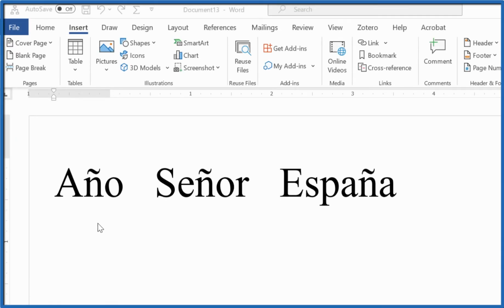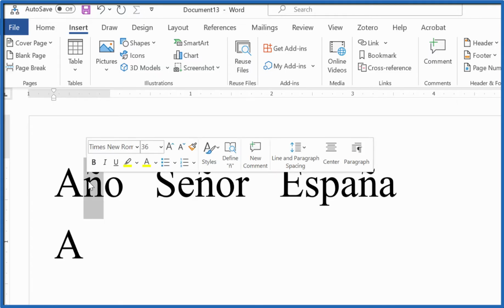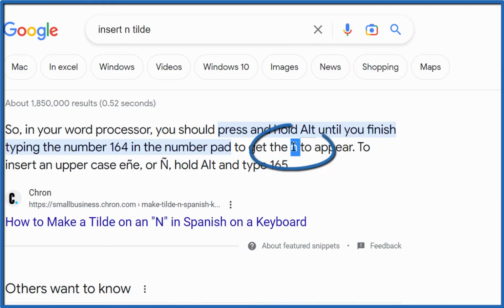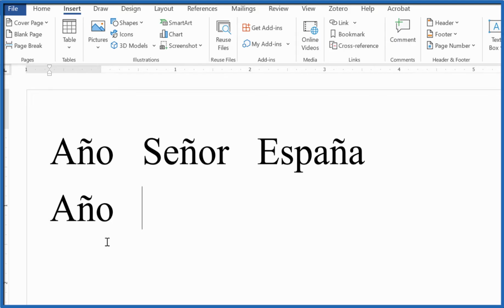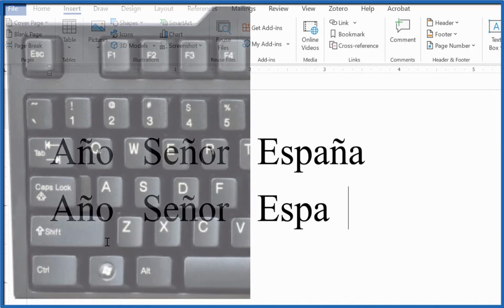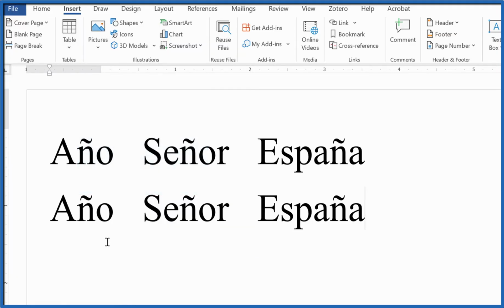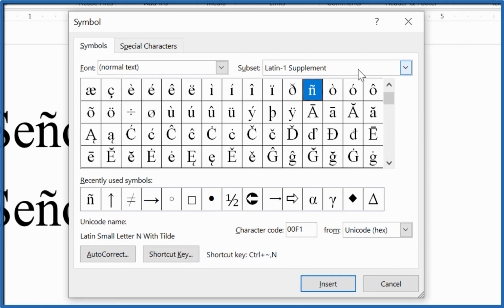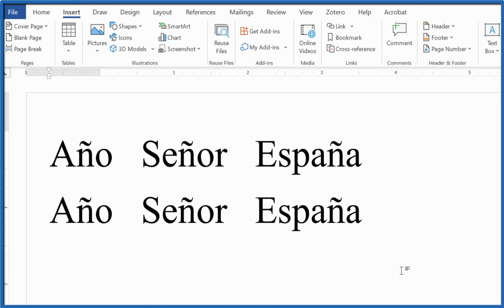How to Insert an "n with a tilde" Symbol in Microsoft Word (ñ)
In this video, you'll learn three different methods to insert an "n with a tilde" symbol in Microsoft Word (ñ).

First Method:
Open a search engine and search for "insert tilde n."
Find a website or resource that has the n with a tilde symbol and copy it.
Open your Word document and place the cursor where you want to insert the symbol.
Paste the symbol into your Word document.

Alternatively, you can use the following method:

Place the cursor where you want to insert the symbol.
Press and hold the CTRL and SHIFT keys on your keyboard.
Press the tilde (~) key and then release all three keys.
Type the letter "n" to insert the symbol.

If you have a limited keyboard, you can use the following method:

Go to the "Insert" tab in the MS Word menu.
Click on "Symbol" and then "More Symbols."
In the "Subset" dropdown menu, select "Latin-1 Supplement."
Find the "n with a tilde" symbol (it may require scrolling), click on it, and then click "Insert."
Click "Close" to exit the symbol menu and the symbol will be inserted into your Word document.